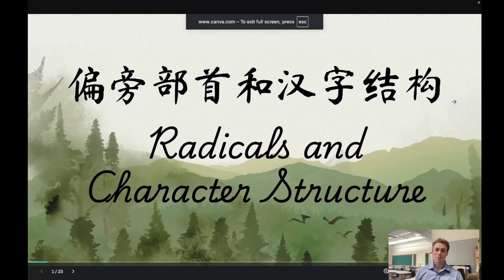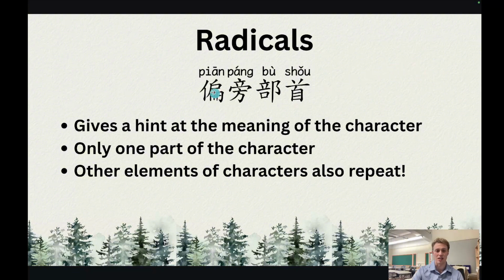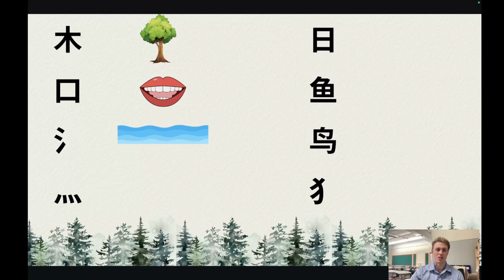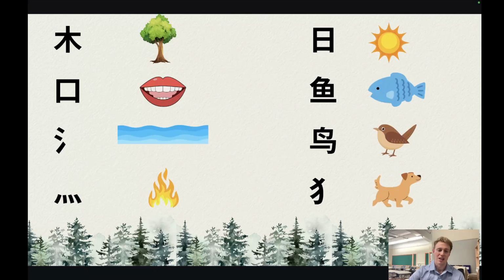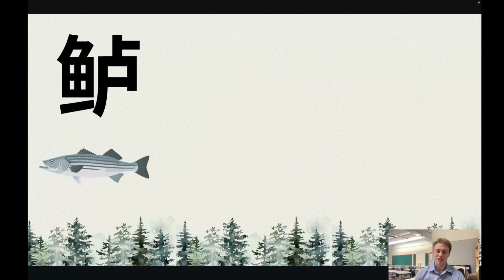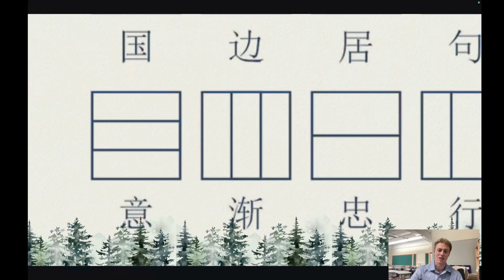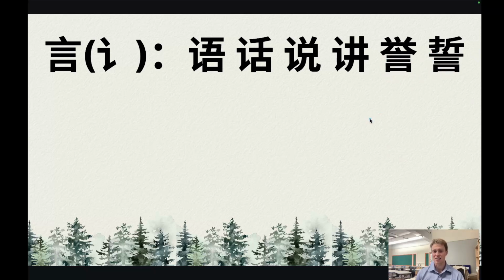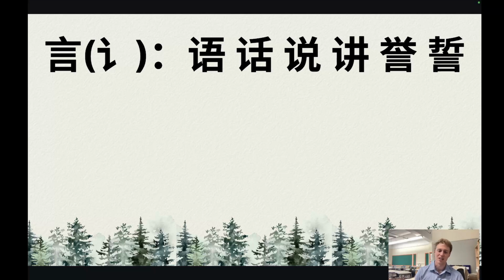Radicals and Character Structure (How to Remember Characters Easier)